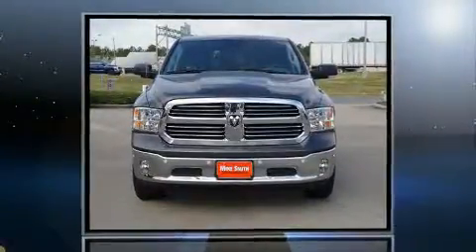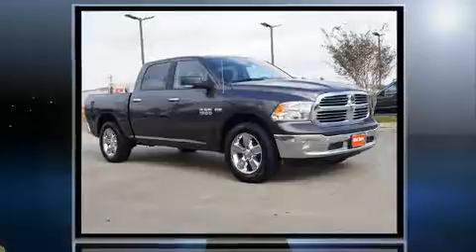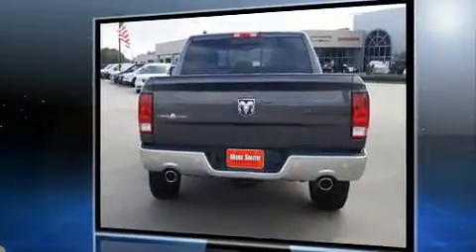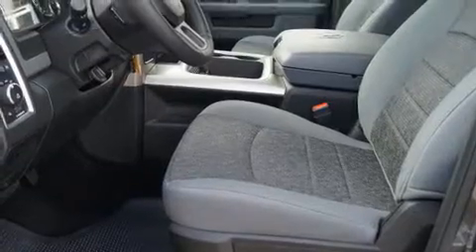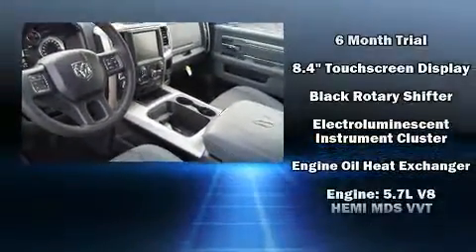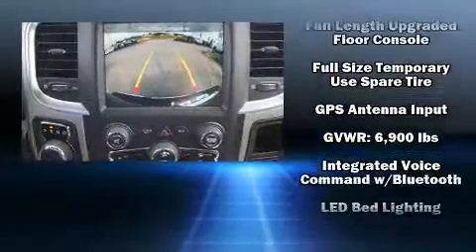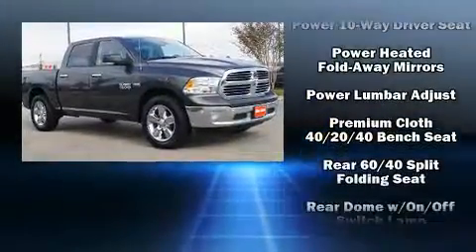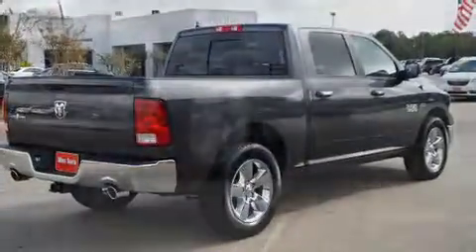2017 Ram 1500 Lone Star in Beaumont, TX 77701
Introducing the 2017 Ram 1500 This 4 door, 5 passenger truck offers the features and options for which you've been searching. It features an automatic transmission, rear-wheel drive, and a powerful 8 cylinder engine. Top features include front fog lights, 1-touch window functionality, variably intermittent wipers, a built-in garage door transmitter, an outside temperature display, heated door mirrors, a trailer hitch, and more. Passenger security is always assured thanks to various safety features, such as: dual front impact airbags, head curtain airbags, traction control, a panic alarm, an emergency communication system, and 4 wheel disc brakes with ABS. Brake assist technology provides extra pressure when applying the brakes. We pride ourselves on providing excellent customer service. Please don't hesitate to give us a call.